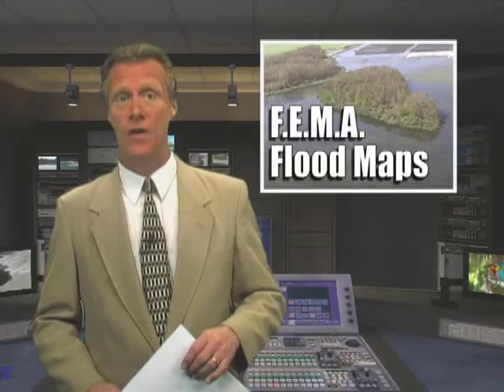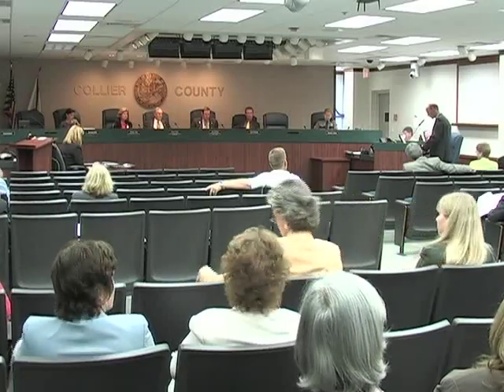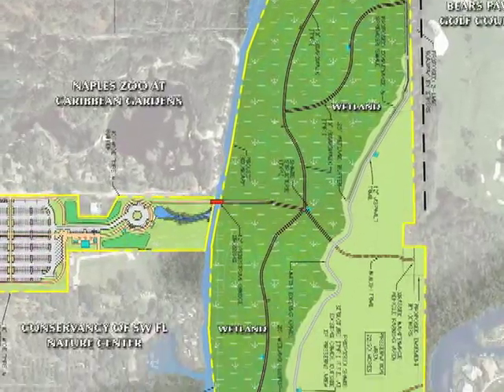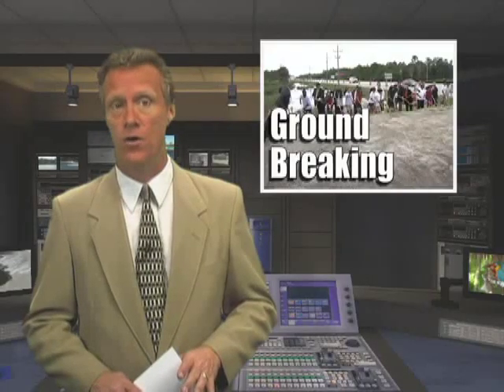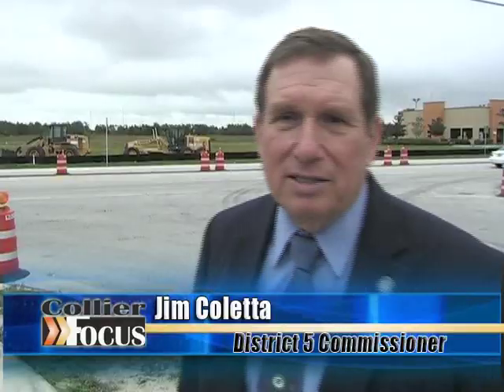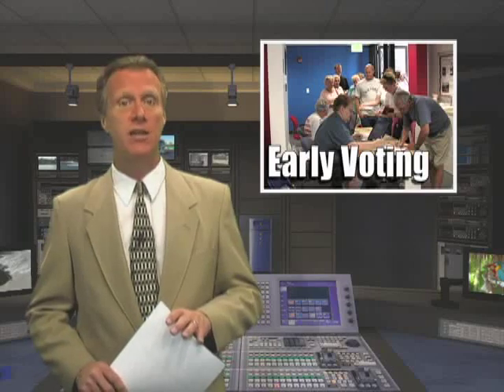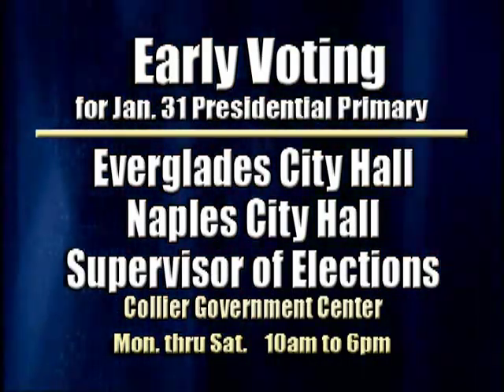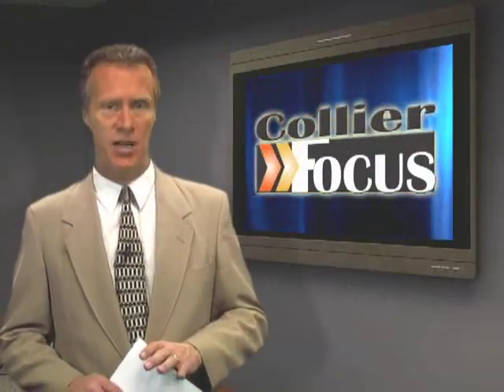Collier Focus 117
Collier County Government's News Magazine Show